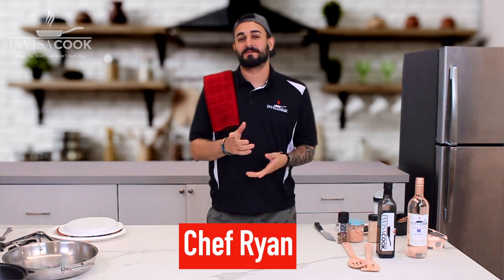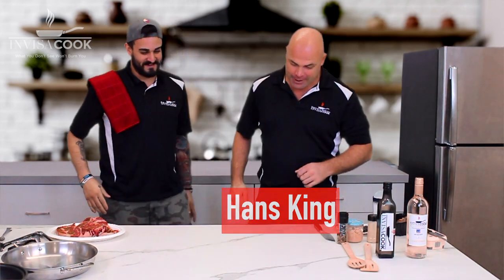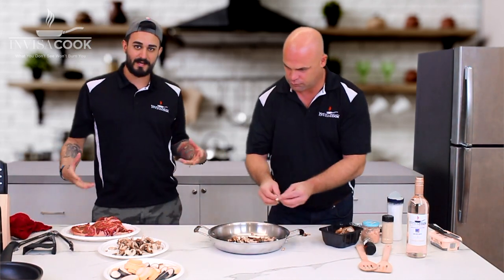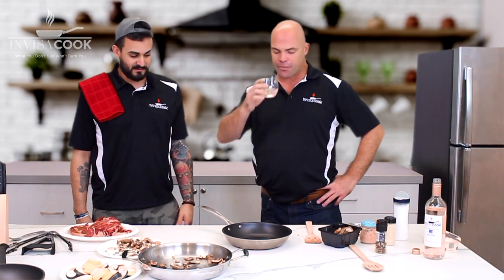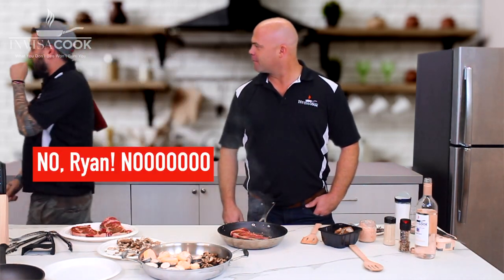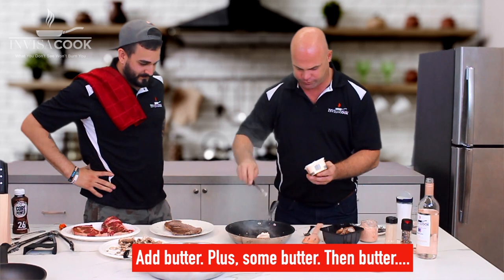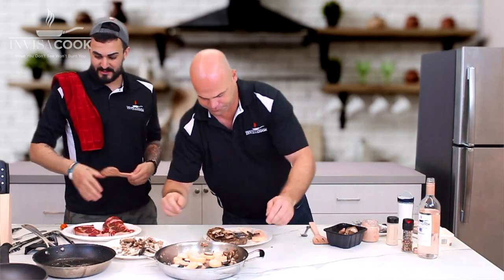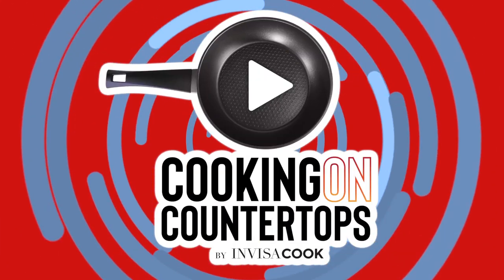Steak & Veggies | COOKING ON COUNTERTOPS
Invisacook.com - Countertop Induction Cooking
Chef Ryan & the VP of Invisacook cook up some meat!  Ryan casually eats a Scotch Bonnet pepper...yikes